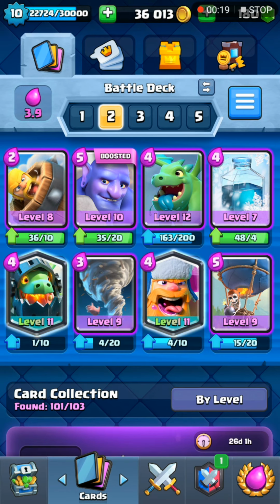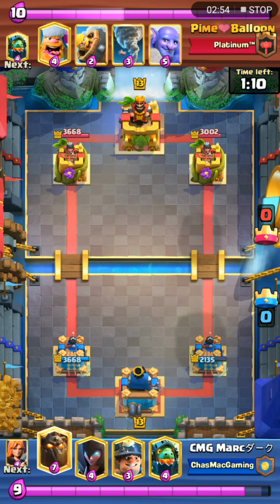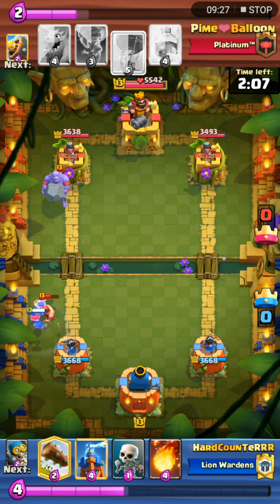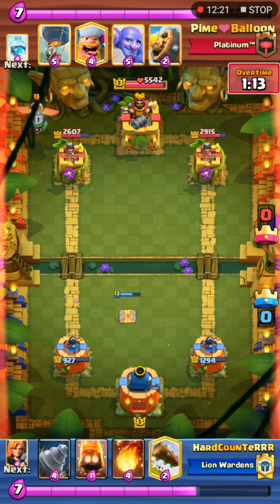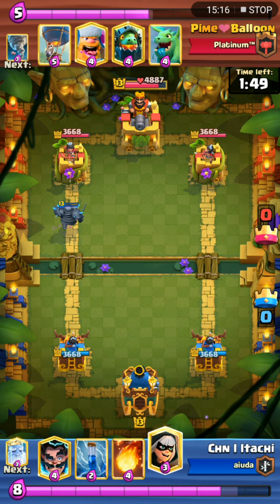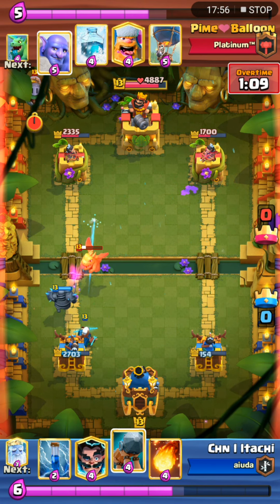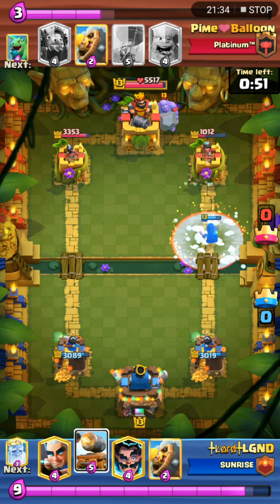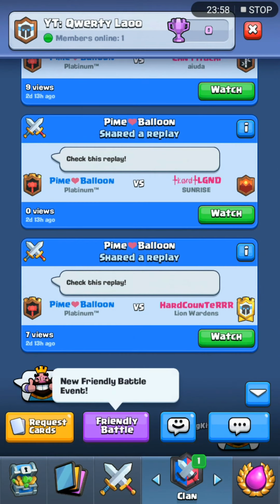8K TOP LADDER BALLOON FREEZE ❄️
In today's video we'll be taking a look at last season's 8k top ladder balloon freeze replay sshared by Piam 🤝

Thanks to Piam for sharing 😆

🕝Timestamps🕤:
00:00 intro
01:07 Lava miner (Marc)
04:38 Drill cycle
09:50 Pekka Bridge Spam
14:33 Bridge spam without big spell

Tobu - Seven

It's free and free is good and it will help my channel tremendously :D

I'm using Instagram too!